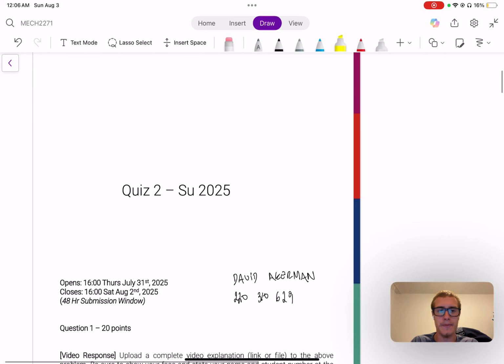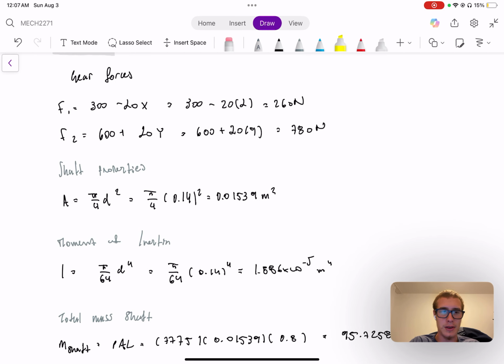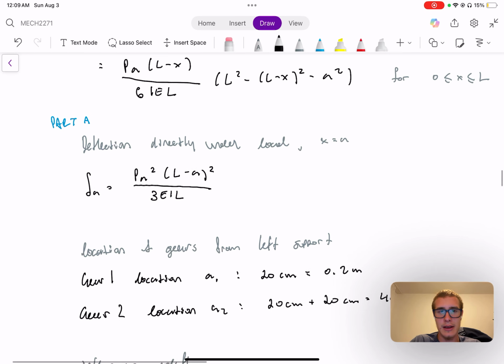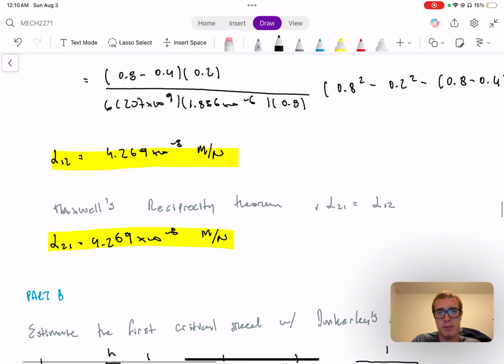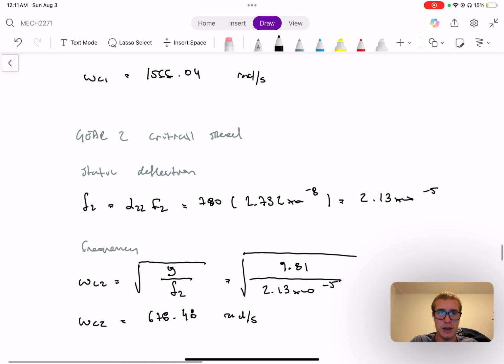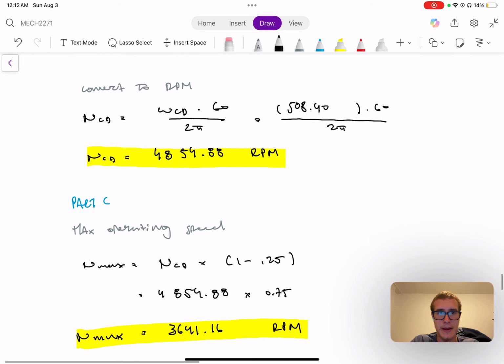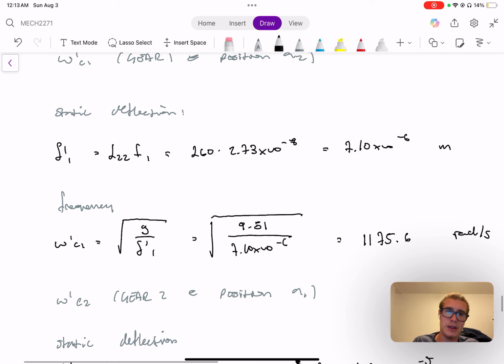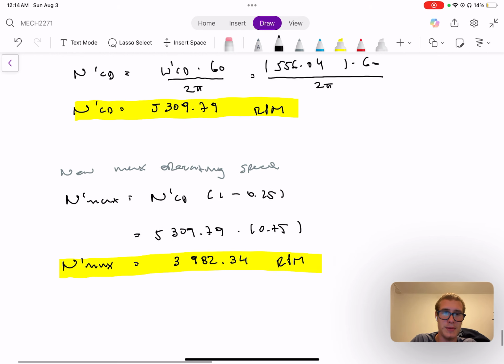August 3, 2025